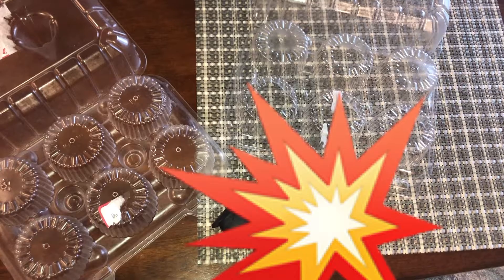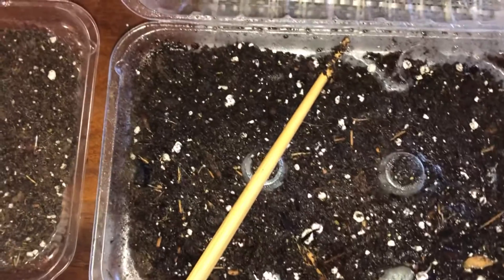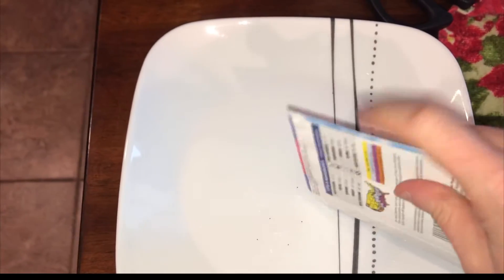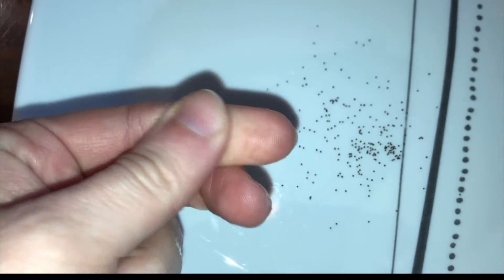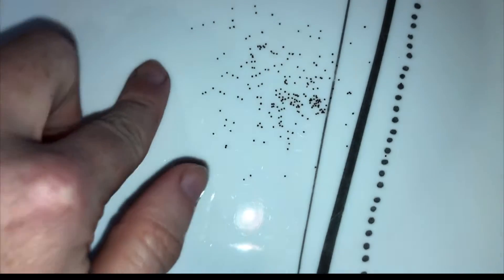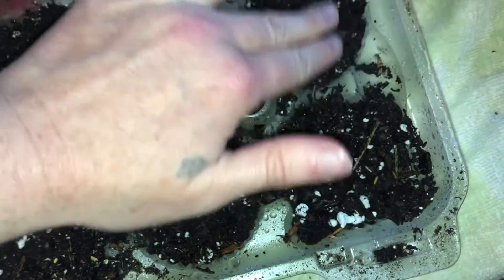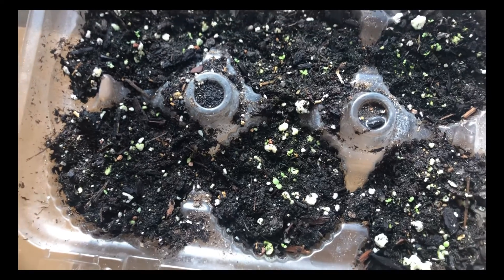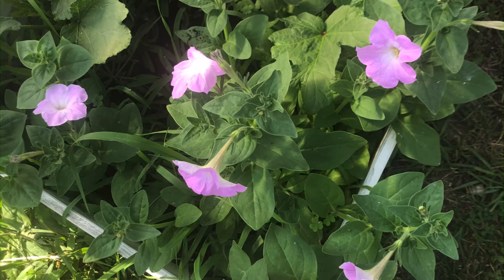Growing petunias from seed and why I want them in my vegetable garden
This is the same way I sprout my celery!
Grow petunias from seeds!
You can prune them too!